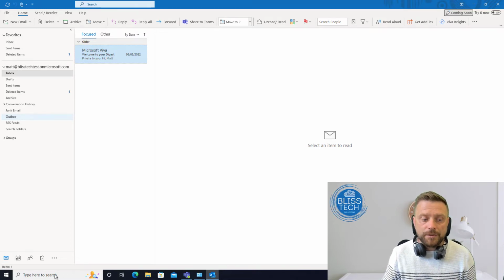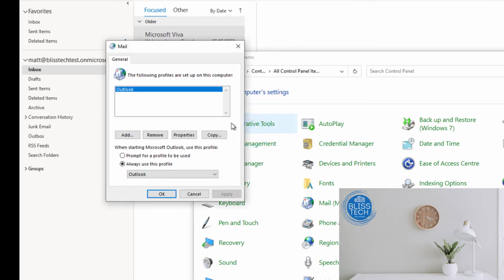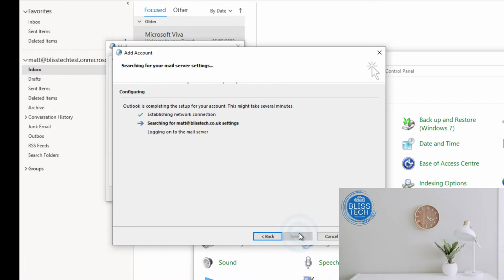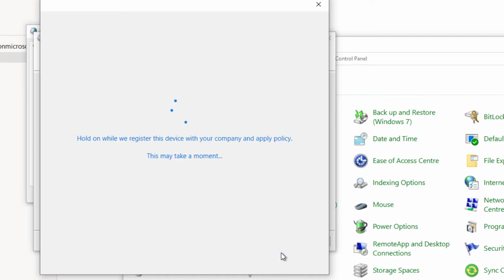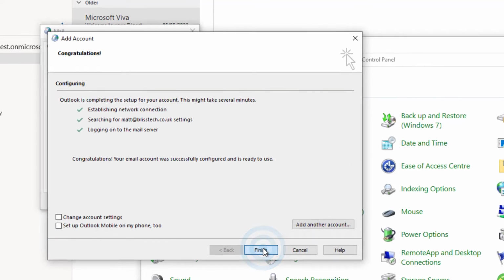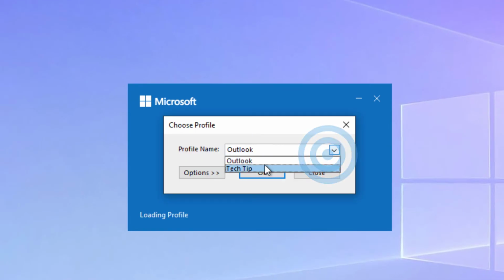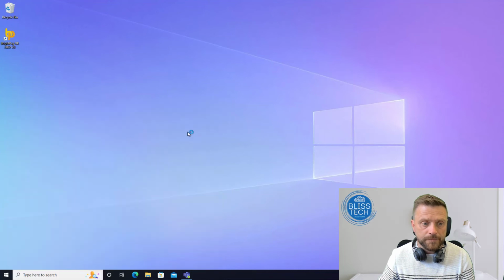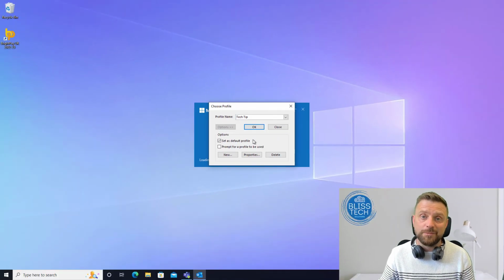How to create multiple profiles in Outlook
Happy Tuesday everyone!  Today's Tech Tip is a tip on how to create multiple profiles in Outlook.

Is your email playing up with Outlook occasionally crashing or hanging for no apparent reason?

OR

Maybe you have multiple email accounts configured in Outlook and things are getting messy.  You might have even sent an email to someone from the wrong email account because of this 😱

If either of these applies, then this tip is for you.

Using separate profiles is a great way to keep multiple email accounts totally segregated.  It is also a great way of making a fresh start in Outlook if you are experiencing issues caused by corrupt Outlook mail files.

This week's tip will show you how to:

   👉 Create a new profile in Outlook from scratch.
   👉 Switch between multiple profiles.
   👉 Set which profile you want to load by default.

Today's tip will help you to:

   💥 Keep multiple email accounts completely separate from each other.
   💥 Troubleshoot and fix problems with Outlook.

We hope you enjoy it.  The link is in the first comment.